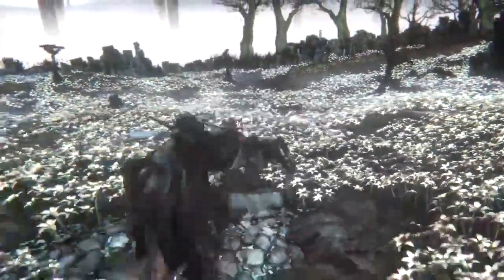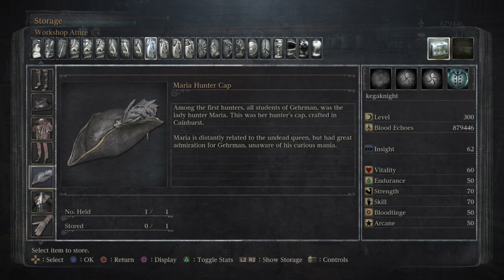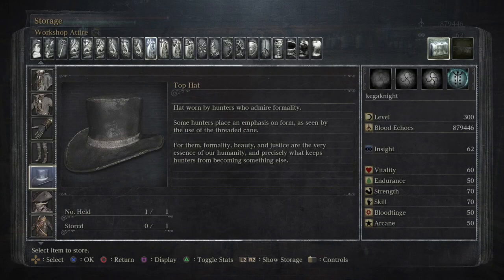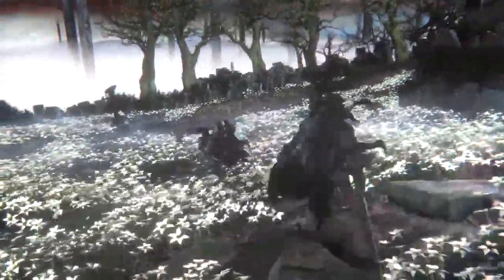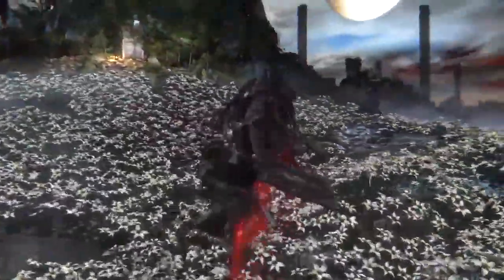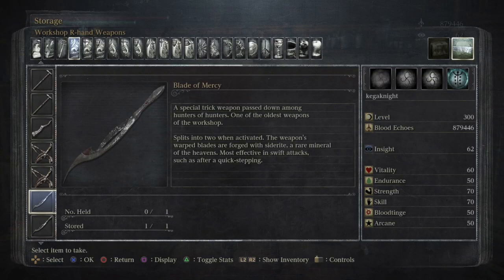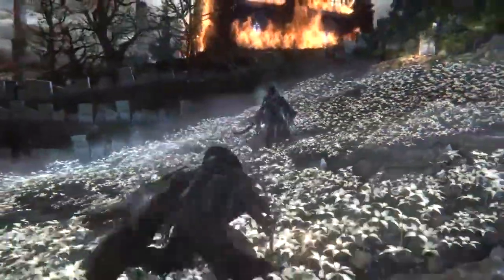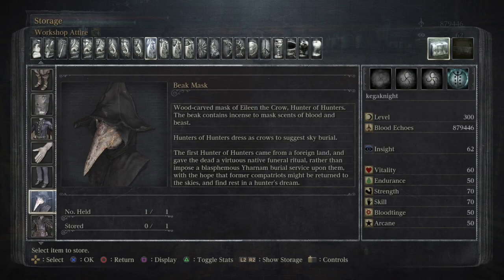Martial Arts of Gehrman, the First Hunter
In this video, I will discuss the lore of Gehrman: the First Hunter, break down the application of his unique martial arts style, and replicate it in real life. This is my 500 sub special. if you enjoy what you see here, check out the following playlist as it has more videos just like this.

Music not my own, the track comes from the boss fight of Gehrman, the First Hunter